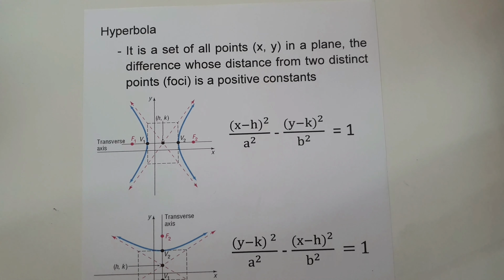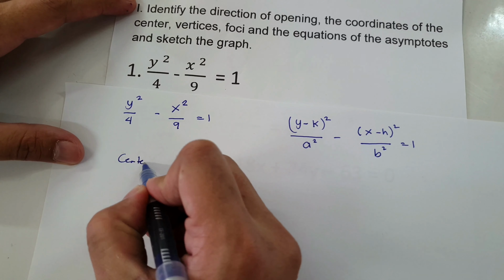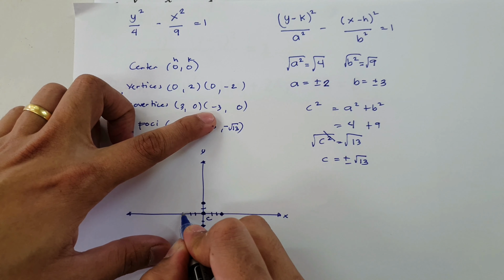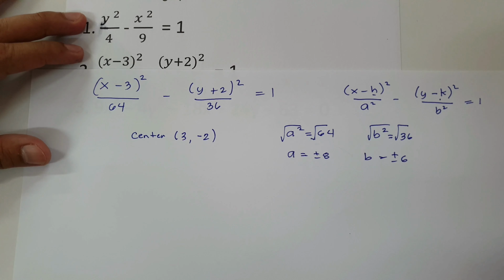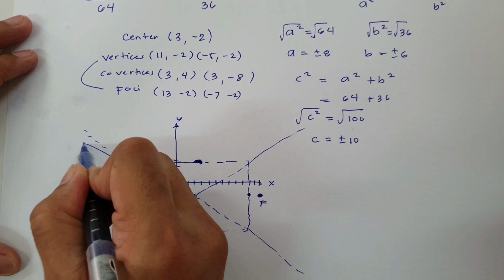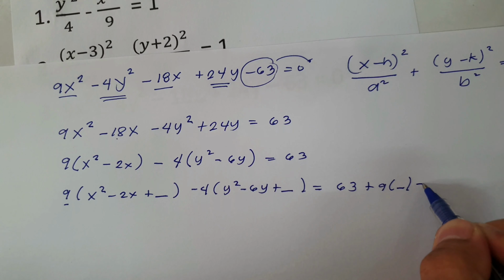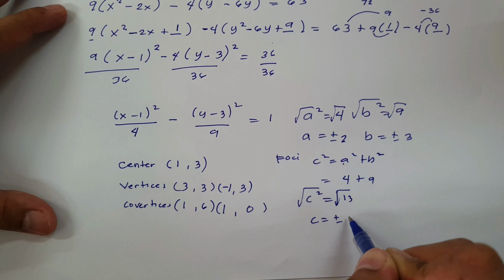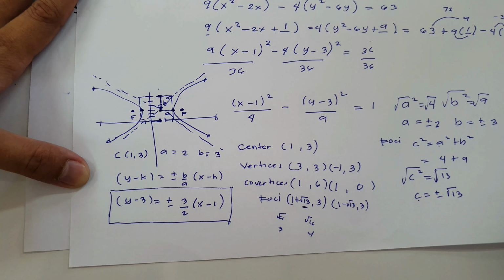Analyzing Hyperbola:How to Find the Coordinates of Center, Vertices, Foci and Line of Asymptotes NS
In this video were going to analyzing an hyperbola and im going to show you how to find the coordinates of center, vertices, co vertices, foci and line of asympotes. I hope this video will help you in understanding the concept of huperbola. Enjoy learning. Mathematics is fun. God bless us all

-Number Sense 101